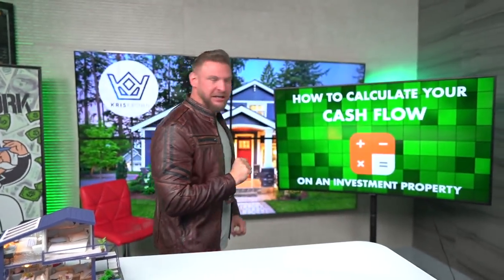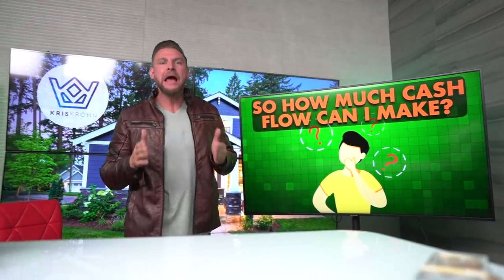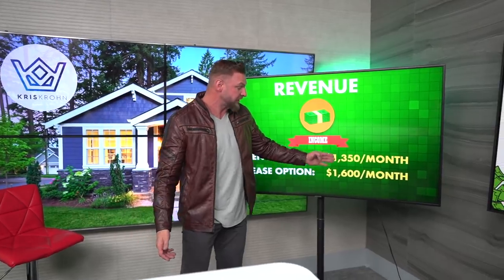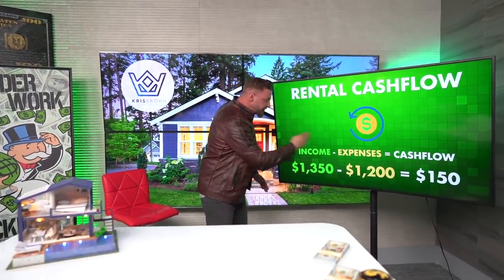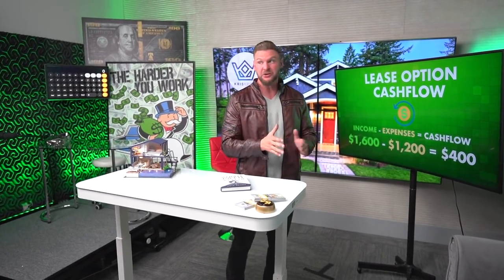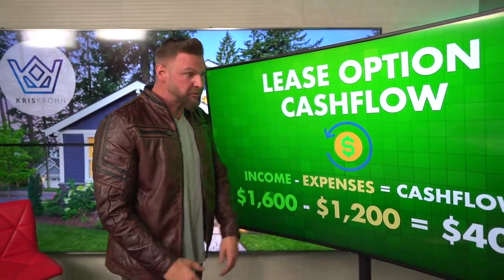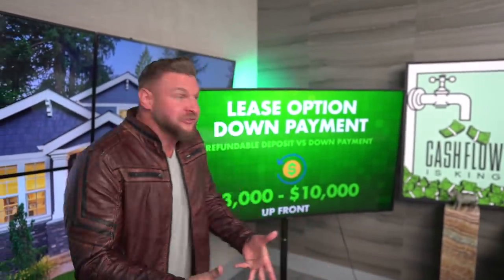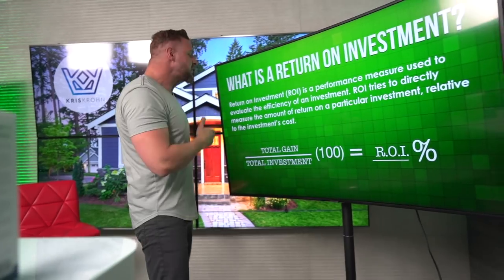How to Calculate Your Cashflow on an Investment Property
You may not like math but you gotta know how to crunch the number and get the most out of your investment property. In this video I am going to show you how to get killer cash flow and maximize your ROI.

00:00 Introduction
0:49 How to Calculate Cash Flow
1:08 Best Type of Investment Property
1:53 Revenue Generation
3:05 Calculating Your PITI Payment
4:30 Cash Flow Rental Property
5:23 Cash Flow Lease Option
7:49 How to Calculate ROI
12:05 Real World Example of Calculating ROI
13:47 How to Double Your ROI

Kris Krohn

🔥TAKE THE NEXT STEP WITH KRIS’ AND HIS TEAM 🔥

Partner on No-Money Deals as one of Kris’ Mavericks

Access Kris’ Real Estate Hotline to get hands-on live coaching

Best Way to Save Protect Your Money for More Real Estate Deals

Secure $50K - $250K in business credit for your next deal!

📹 BE ON A KRIS KROHN YOUTUBE EPISODE

Kris Krohn is not in the business of providing personal, financial or investment advice and specifically disclaims any liability, loss or risk, which is incurred as a consequence, either directly or indirectly, by the use of any of the information contained in this document. Also, Kris Krohn, this document, and any online tools, if any, do NOT provide ANY legal, accounting, securities, investment, tax or other professional services advice and are not intended to be a substitute for meeting with professional advisors. If legal advice or other expert assistance is required, the services of competent, licensed and certified professionals should be sought. In addition, Kris Krohn does not endorse ANY specific investments, investment strategies, advisors, or financial service firms.

The above summary disclosure is provided as an overview, and is not intended to be comprehensive. Additional details are reflected below.

Mr. Krohn has a financial interest in EPIC Insurance Services, LLC (EPIC), a licensed insurance brokerage agency incorporated in New Jersey, and is compensated by EPIC.